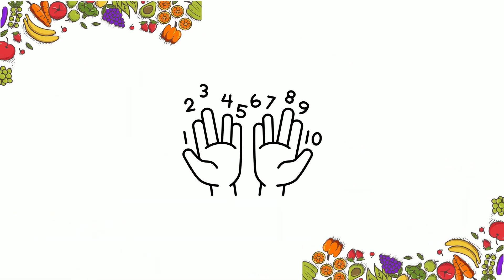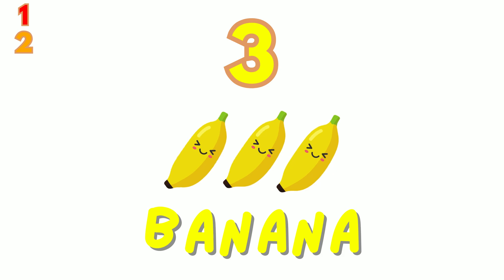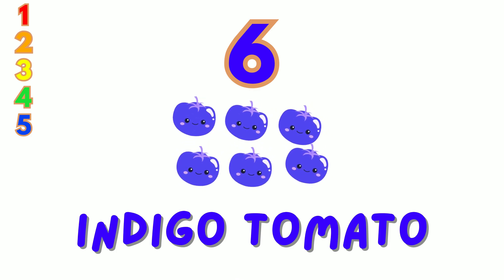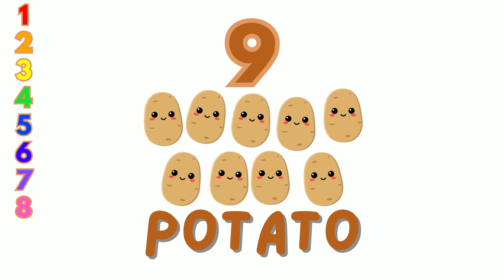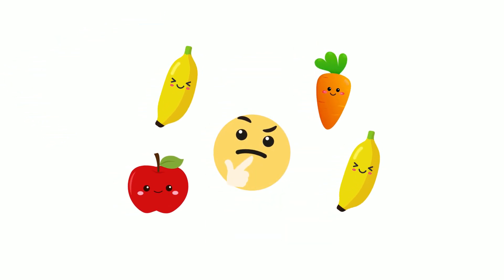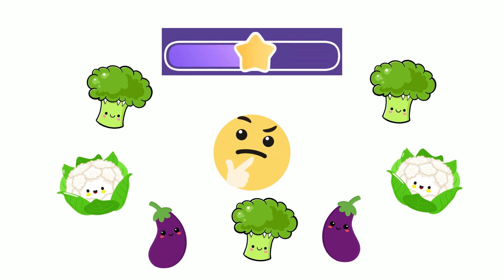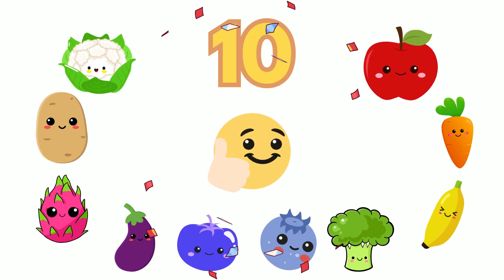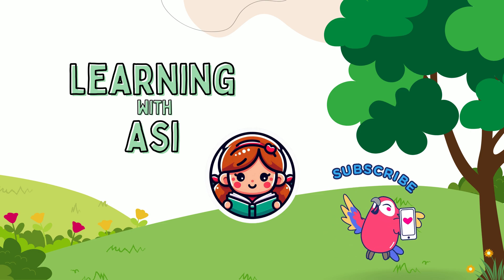Learn Counting 1 to 10 For Children | Learn Counting Numbers with Fruits & Vegetables (OLD Version)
Welcome to Asi Time! In this fun and educational video, Counting has never been so fun! Join us on this delightful educational journey as we learn to count from 1 to 10 using colorful fruits and vegetables. Perfect for toddlers, preschoolers, and young learners, this video is designed to make learning numbers engaging and entertaining.

Your child will discover the joy of counting with a variety of fruits and veggies, like one red apple, three orange carrots, and even ten bright bell peppers! Each number is paired with a fun display of items, encouraging kids to count along while learning to recognize fruits, vegetables, and their vibrant colors.

But that's not all! After counting, we play a guessing game to test their skills. Can they count how many fruits and vegetables are on the screen? Watch and find out! Packed with cheerful narration, playful visuals, and positive reinforcement, this video is a great way to build your child’s early math and observation skills.

This video is perfect for parents, teachers, and caregivers looking for interactive and entertaining content to help kids explore Maths and Counting. Designed to be engaging and educational, it’s a great way to spark curiosity and love for Fruits and Vegetables.

This engaging video is designed to captivate young minds with colorful visuals, cheerful narration, and playful music. This Counting 1 to 10 video is a fantastic resource for preschoolers and kindergarteners learning their Numbers.

Our content is family-friendly, easy to follow, and full of bright, eye-catching visuals to make learning fun and memorable.